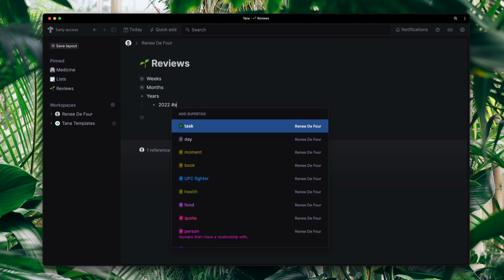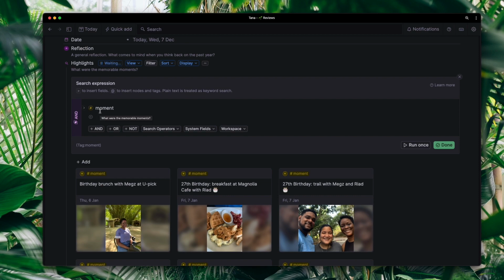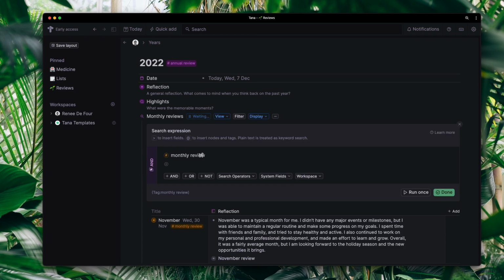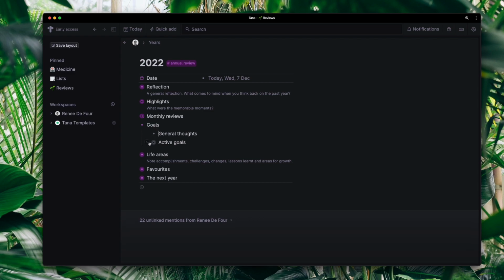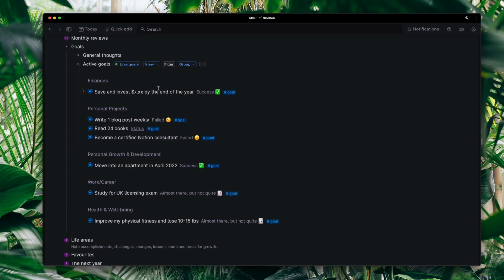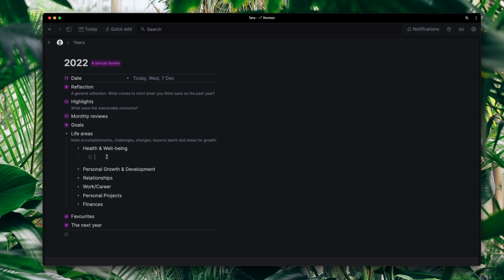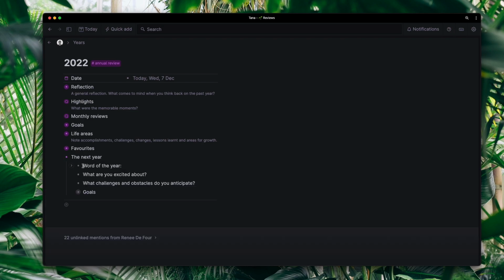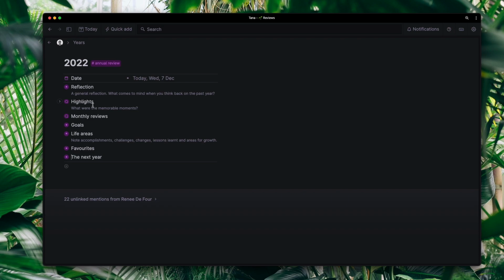Annual Review in Tana | Workspace Wednesday Ep. 7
A tour of how I plan to do a personal annual review in Tana.

Timestamps
00:00 Intro
01:00 Starting the annual review
01:43 General reflection
02:38 Highlights
04:57 Moments
05:54 Monthly reviews
08:33 Goals
13:20 Life areas
16:05 Favourites
17:08 The next year